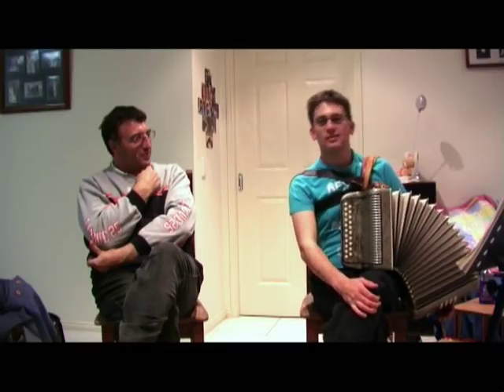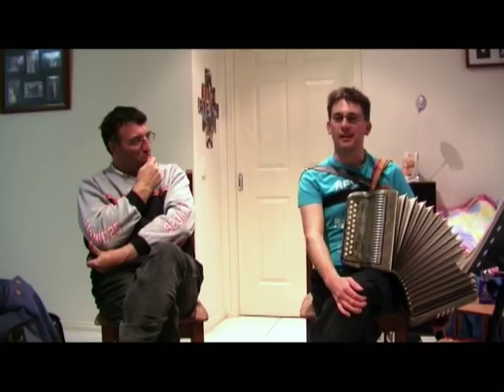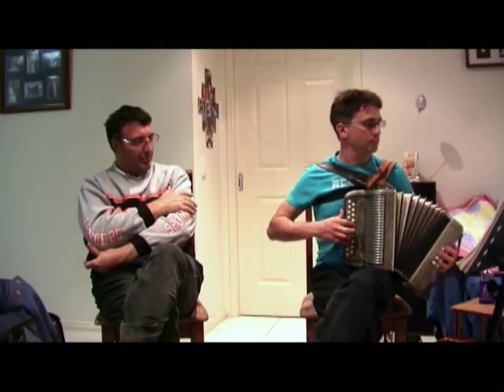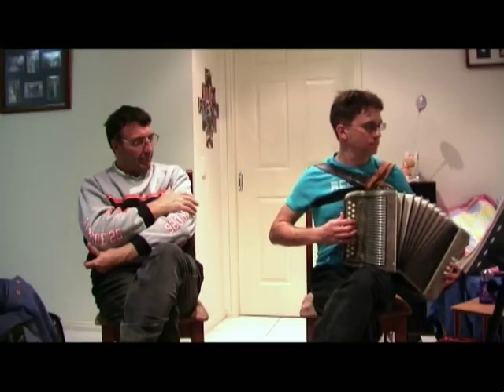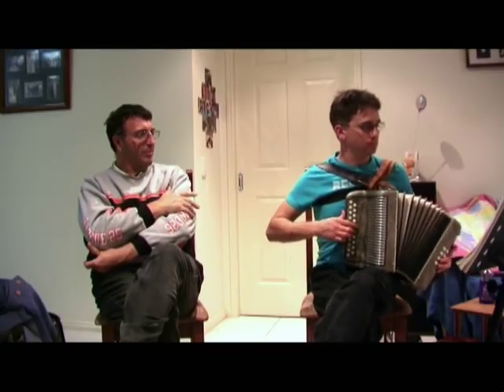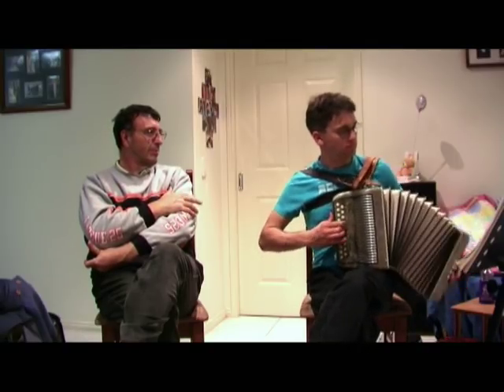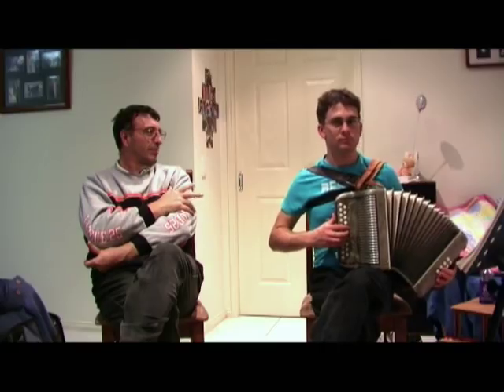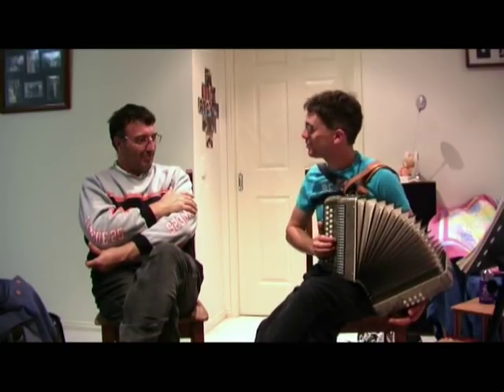Come Back To Erin (Button Accordion)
Series 5
                  May 2009
           Bob and Hectors
      accordion duets and solos.
      Filmed in Central Victoria,
                   Australia.

 We hope you enjoy our repertoire
and look forward to your comments.